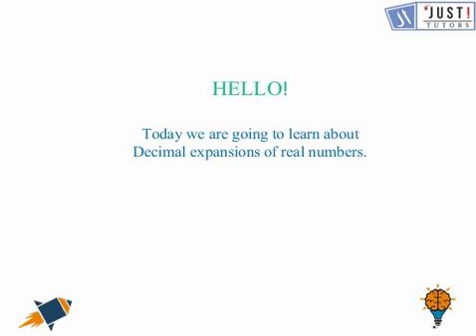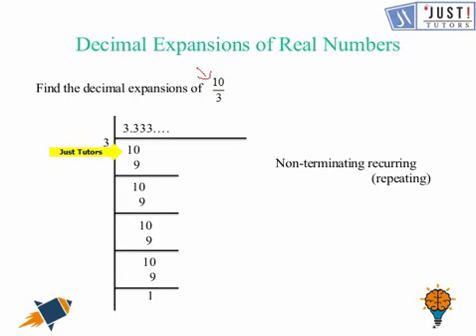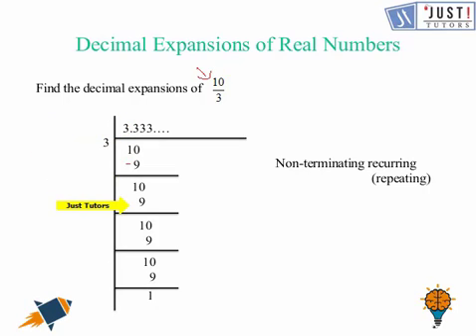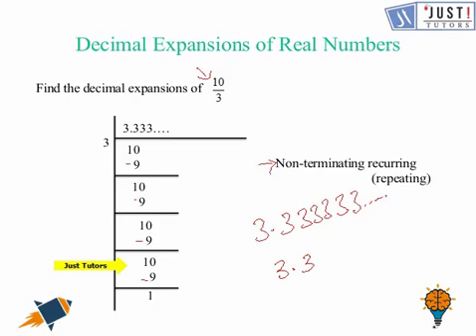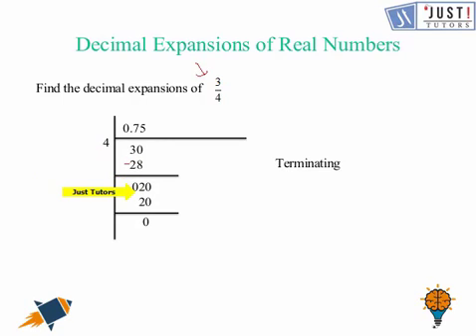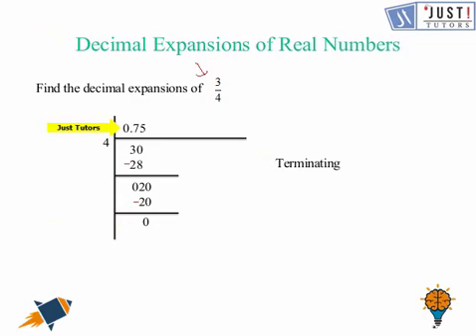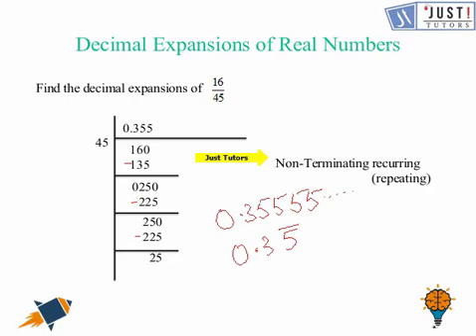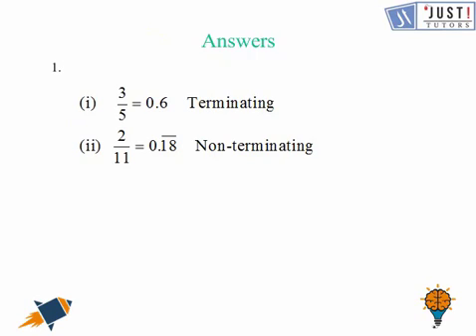Real Numbers and Their Decimal Expansions - Class 9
In this video we will learn about the decimal expansion of a real number. We will also learn about different cases of decimal expansions. A detailed description of Non-terminating (RECURRING, REPEATING) numbers obtained on decimal expansions of real numbers.

Think of life without numbers. We need numbers to express everything. Numbers are endless. We cannot find the biggest numbers as such on this planet. In this video, we will learn about the different types of operations performed on real numbers such as RATIONAL and IRRATIONAL numbers. We will also learn about exponents (POWERS).  Terms like RATIONALIZATION will be discussed in real numbers. We will also learn about NON-TERMINATING (RECURRING) decimals.

About JustTutors
is a tutoring helpline to provide affordable and on-demand education to learners across the country. Our teachers are not freelancers as they are full-time trained teachers who work from our Delivery Center in a controlled and monitored environment. The team conducting online classes delivered more than 100,000 online sessions and 45,000 offline sessions. Keeping pace with globalization and technology in the education domain we will empower young learners to experience the whole new world of quality education. We closely track both teachers’ as well as learners’ performance.